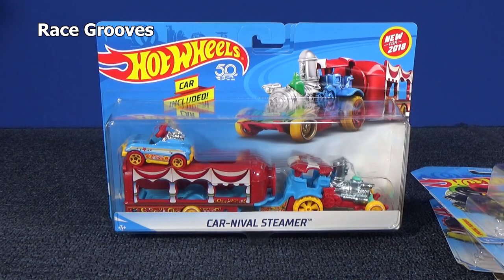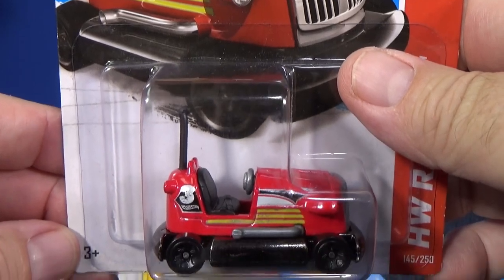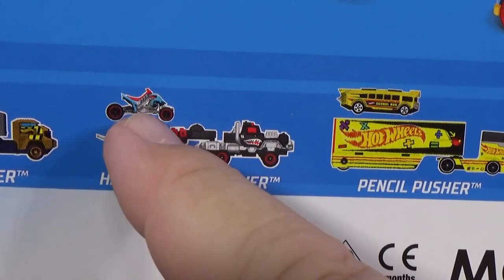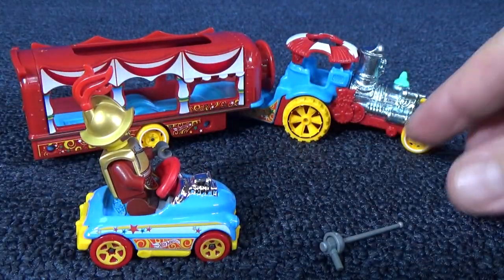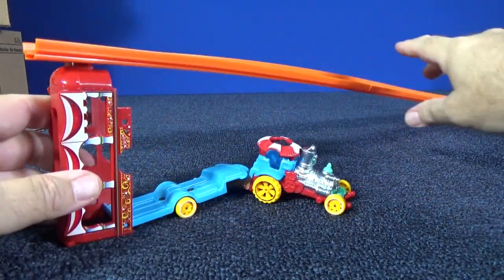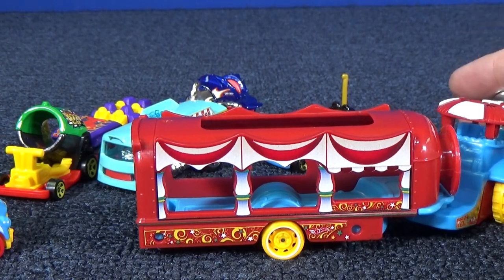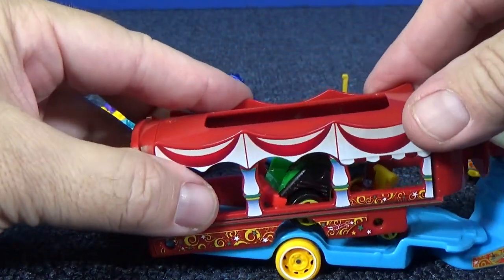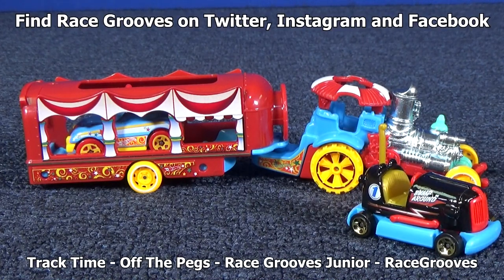Truckin' Tuesday! Car-Nival Steamer HW Fun Park Hot Wheels Truck NEW FOR 2018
This fun Hot Wheels toy came with Pedal Driver. These 2-packs are likely Hot Wheels Super Rigs and Hot Wheels Truckin' Tranporters was a former name.

2018 HW Fun Park Series
Boom Car (Was 2017 New Model)
Chill Mill (Was 2015 New Model)
Loopster (Was 2015 New Model)
Bump Around (Was 2013 New Model)
Bazoomka (is New For 2018)

I also showed the Treasure Hunt Bump Around

I gave a quick peak at Bank Roller's new deco's.

The Hot Wheels 1998 First Editions Go Kart makes an appearance!